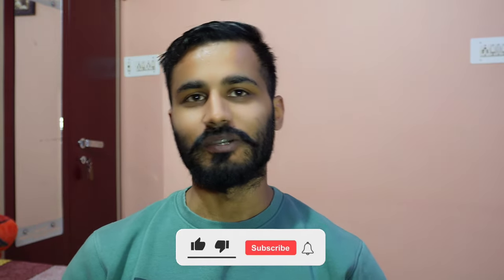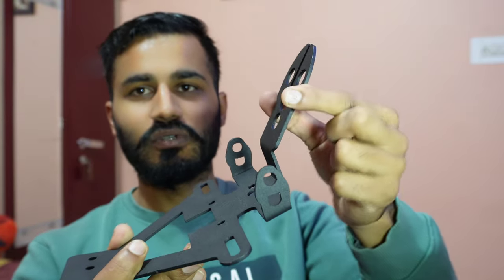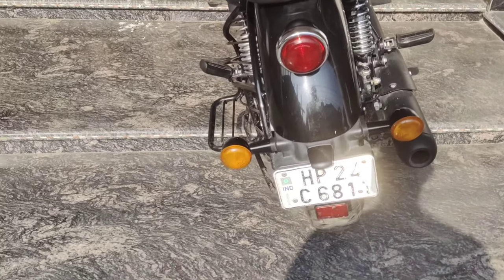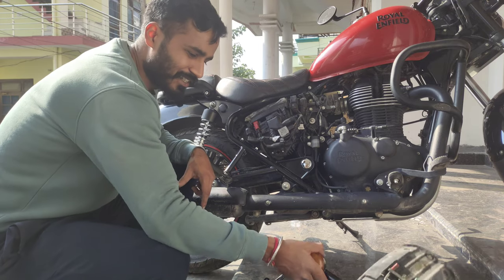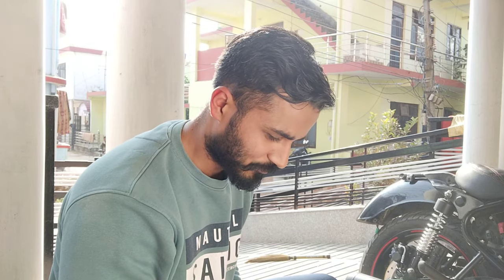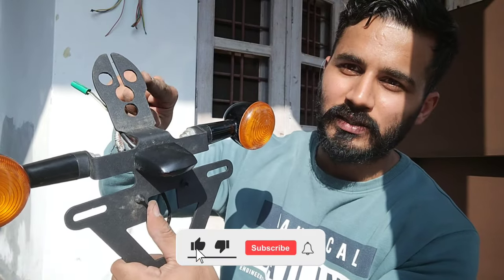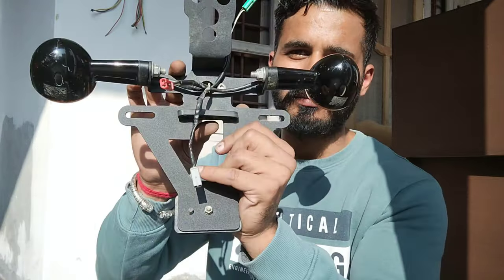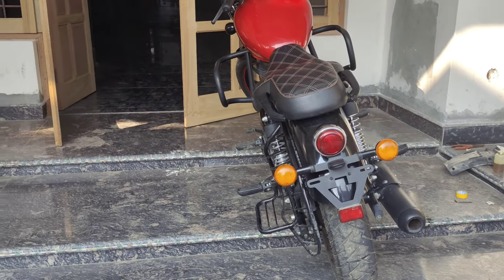Installing Tail Tidy on Meteor 350 | Meteor Modification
Installing Tail Tidy on Meteor 350
Hey Guys, in this video I have installed the tail tidy on my meteor 350 and the detailed review also has been shared.

For quries
New Meteor 350
Tail Tidy for Meteor 350
Royal Enfield
New Himalyan
New Super Meteor
New Classic 350
Meteor Modified
meteor modification
meteor 350 modified